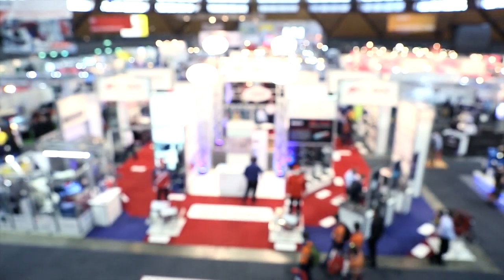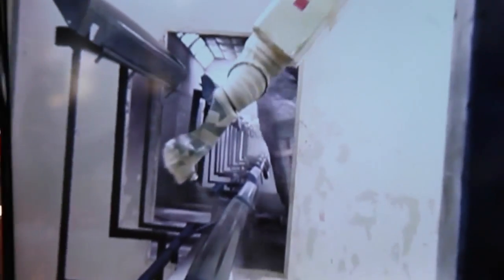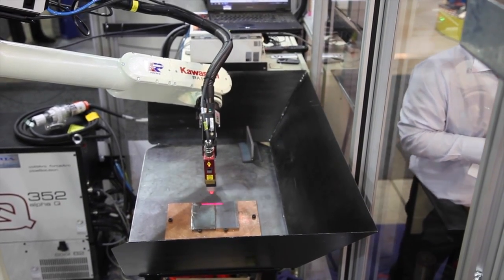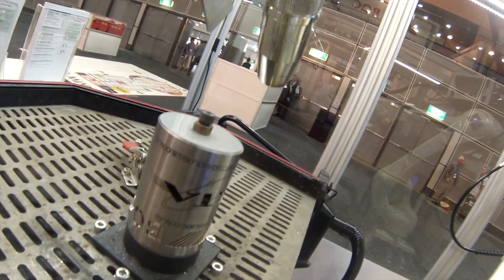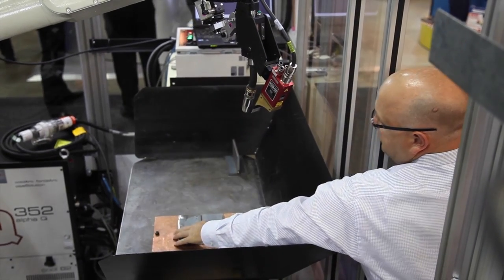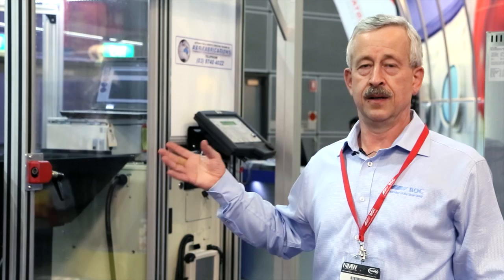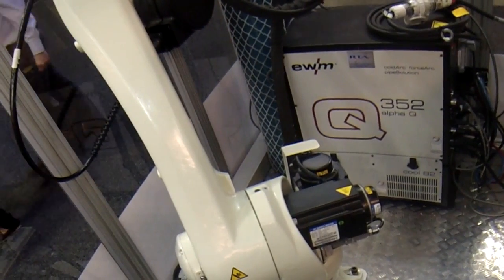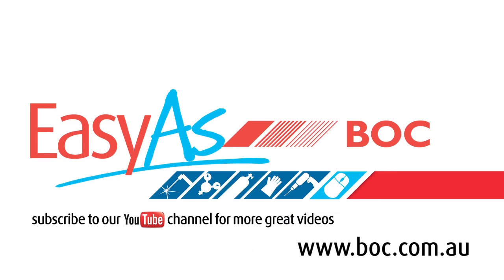BOC & Robot Technologies Australia - Robotic Cutting and Welding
My name is Peter Kuebler. I'm a Welding Engineer and Product Manager for Automation at BOC. We're here today at the National Manufacturing Week show in Sydney 2014. One of the main focuses that we have on our stand is this robot welding cell which has been built in conjuction by BOC's robot integrator partner, Robot Technologies Australia.

Robot Technologies is a family owned business who has been in the robot business in Australia for 28 years. They've probably got 1,500 robots operating all over Australia doing all sorts of things ranging from packing beer onto pallets, packaging pharmaceuticals, palletizing cartons of milk but also, for our industry, the relevant areas that are robotic welding and robotic plasma cutting.

The involvement with BOC started about four years ago when we introduced the BOC/ewm range of welding equipment and this welding equipment is ideal for automation applications such as what we see here which is the welding of stainless steel components which we are doing especially for the show.

Good morning, my name is Trinton Smith, General Manager for Robotic Technologies Australia. Today we are here to demonstrate the robot and weld package working together with BOC. Basically we take an ewm power source and we integrate it onto a Kawasaki robot and we do that with ease through ethernet communication.

Predominantly robotics in the past with the robot and welder interface was always done with controlling the welder from the robot. What we do today is we have this interfacing done through device net and what we try and do is make it very simplistic from a job selection. So you have a certain amount of job numbers in the welding power source we select those job numbers and the robot will go and select that and weld it.

So this particular system has a robot which will work non stop for 10,000 hours before it requires any maintenance. The welding system is flexible enough to be able to weld all metals. It is fully programmable as is the welding robot itself. So with this particular package which is an ewm alpha Q system it is the most versatile MIG welding system on the market in Australia today. It's a German system which has the type of engineering that you would expect from German quality. The robot is a Kawasaki system manufactured in Japan and also has extremely high reliability. Thank you.